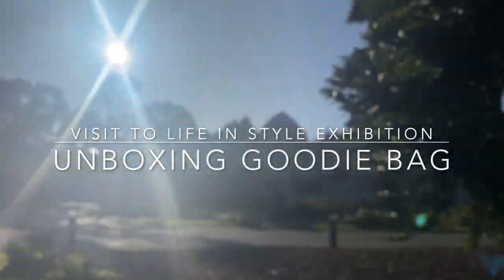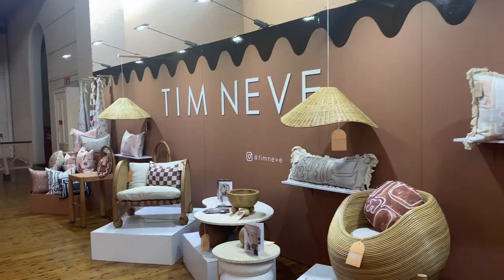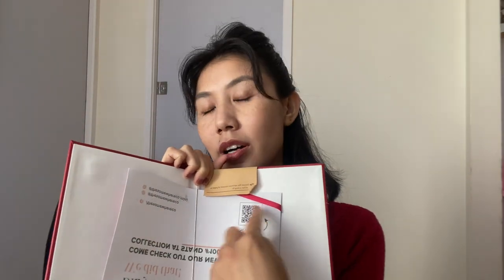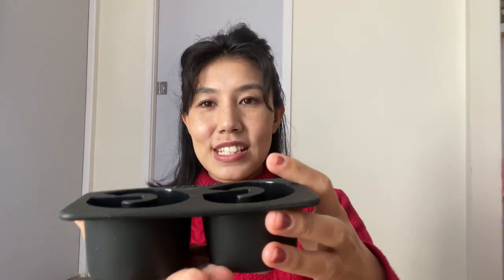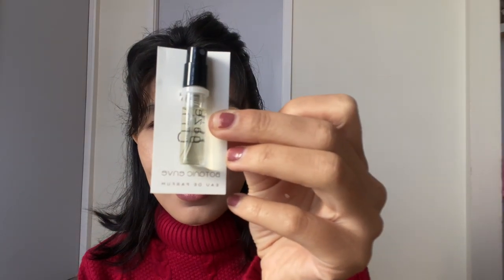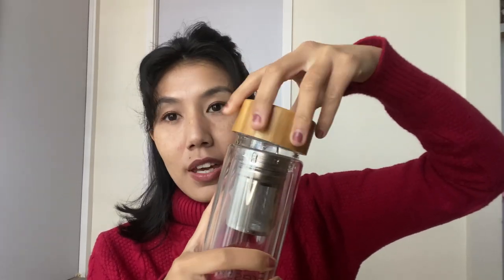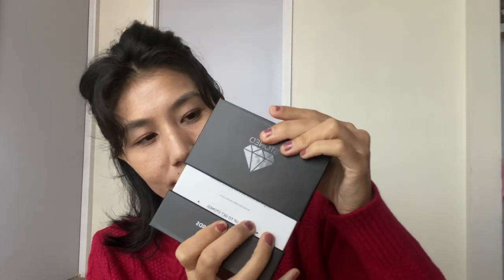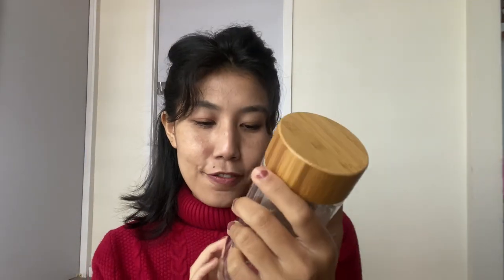Visit to Life in Style Melbourne Exhibition | Unboxing Goodie Bag| Royal Exhibition Building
Come on this Great Escape with me to 𝗟𝗶𝗳𝗲 𝗶𝗻 𝗦𝘁𝘆𝗹𝗲 𝗠𝗲𝗹𝗯𝗼𝘂𝗿𝗻𝗲 𝗘𝘅𝗵𝗶𝗯𝗶𝘁𝗶𝗼𝗻 at the @royalexhibitionbuilding & the 𝗨𝗻𝗯𝗼𝘅𝗶𝗻𝗴 𝗼𝗳 𝘁𝗵𝗲 𝗴𝗼𝗼𝗱𝗶𝗲 𝗯𝗮𝗴 😁

Found some spectacular products on display and in my bag to inspire you to collaborate with the makers or create something of your own. 🙂

I had so much fun learning the story behind these brands. Hope you do too!

Don’t forget to let me know which product you liked.